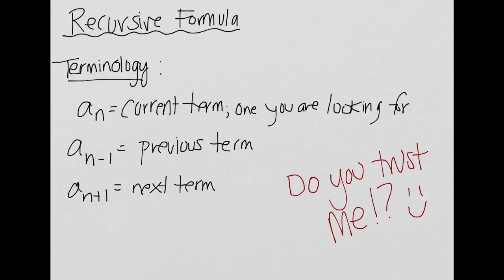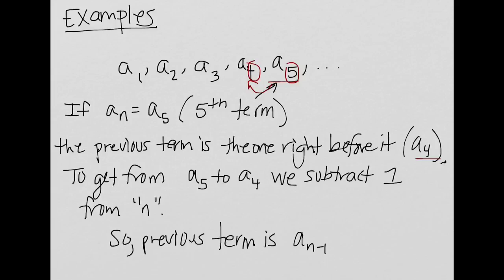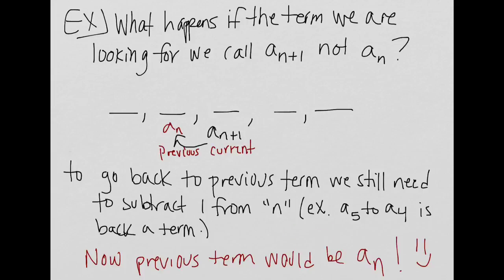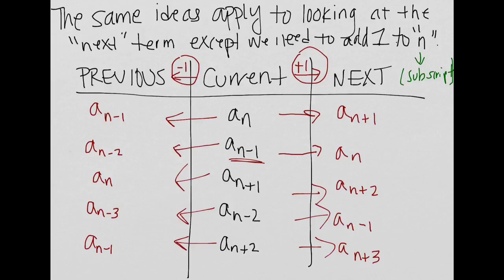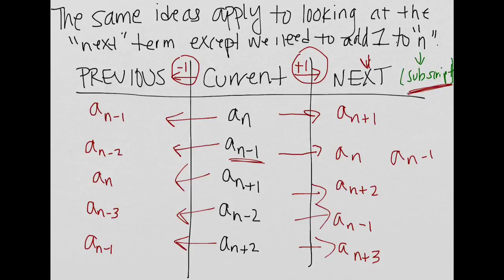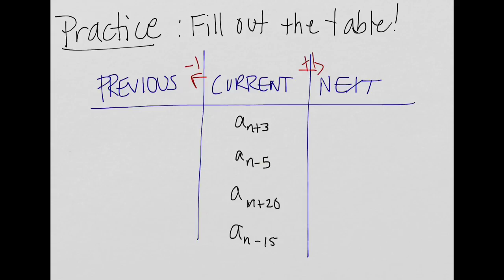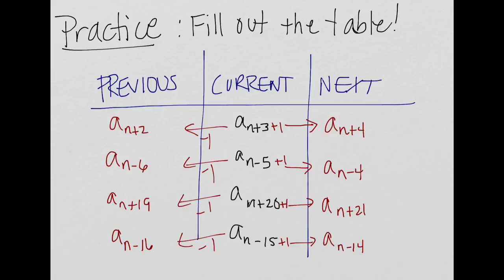Sequence Notation and Subscripts Explained